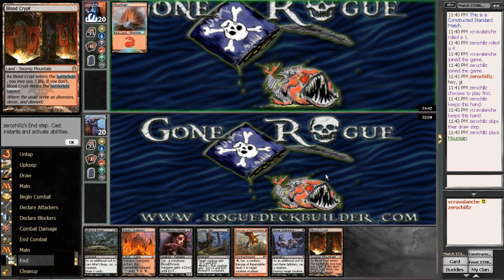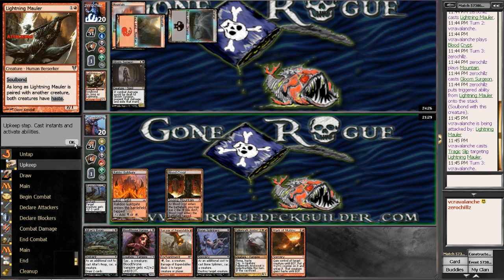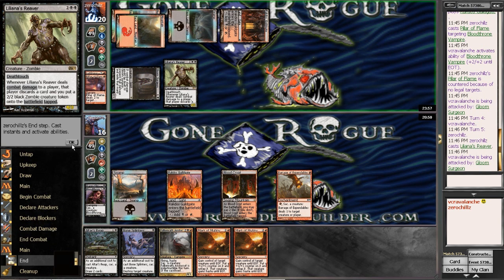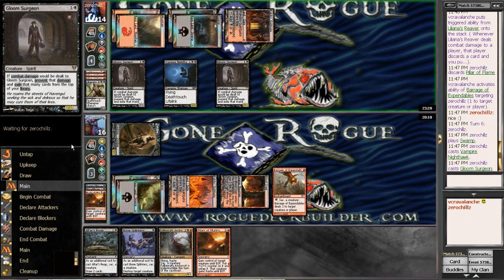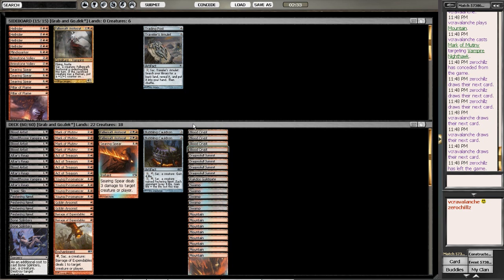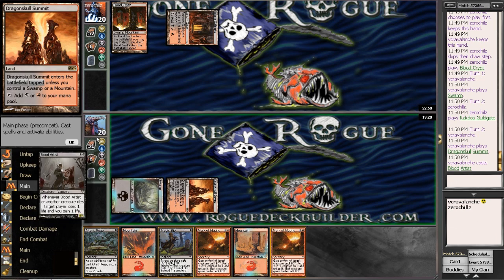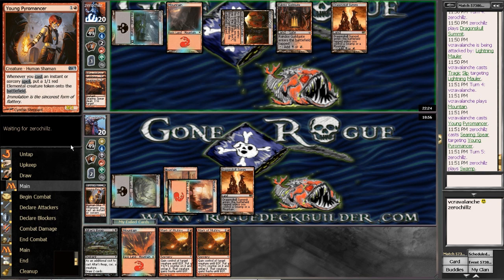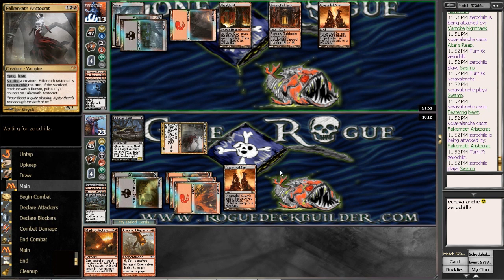Grab N Go vs Rakdos Aggro - Magic the Gathering Online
Roguedeckbuilder.com Presents: Grab N Go vs Rakdos Aggro!

(under development)

Send me hate mail! (or love or indifference mail)

Roguedeckbuilder
Attn: Kevin

Dedicated to the construction, play testing and commentary surrounding all that is "rogue decks" in magic the gathering. We are passionate about creating original, exciting and competitive decks that spice up the otherwise familiar boring MTG net-decking scene. Down with the net decks! Join us and put your brewing skills to the test!